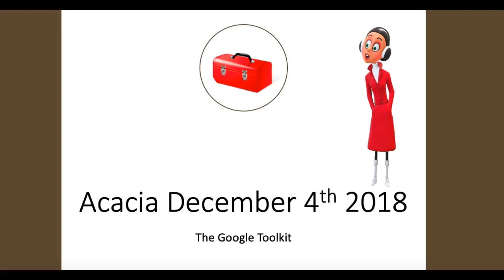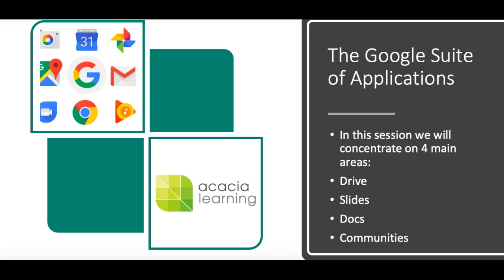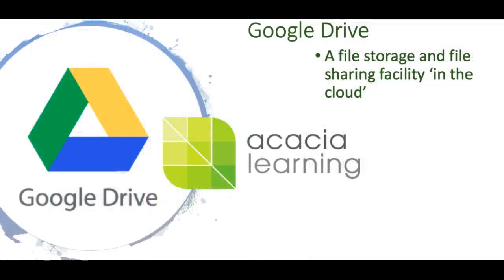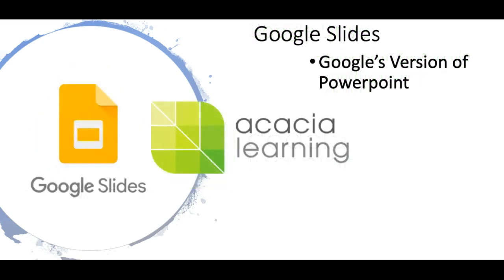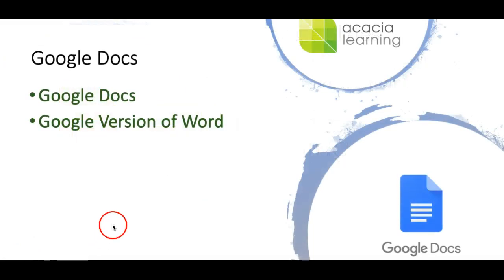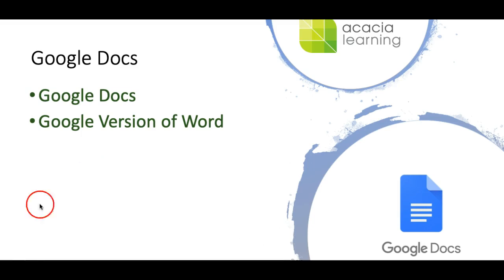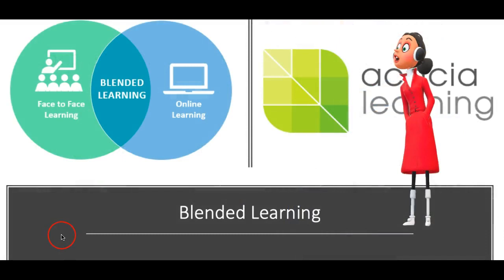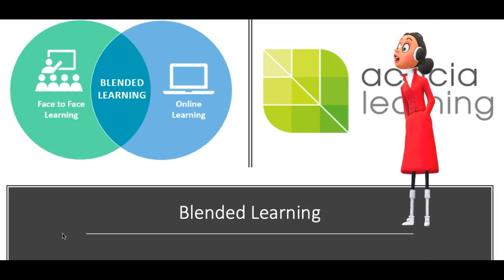Dec 4 Intro Slides